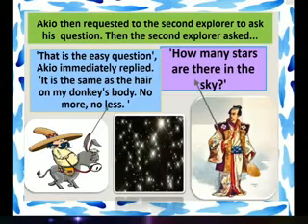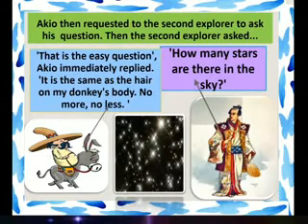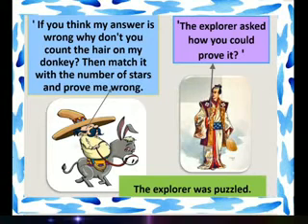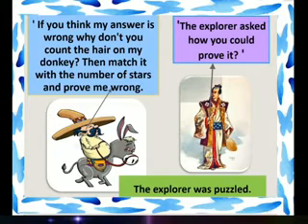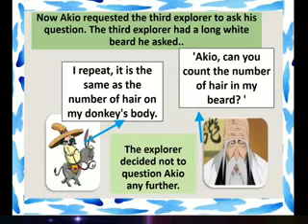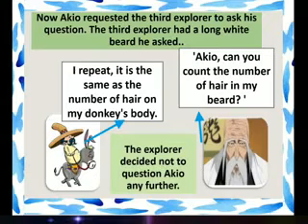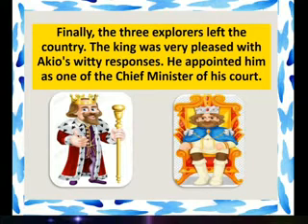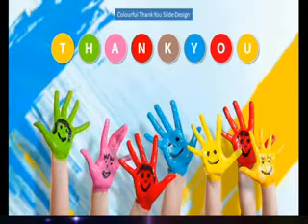Class V | English | Three Questions Part 4 | By Miss. Naazeen Shaikh